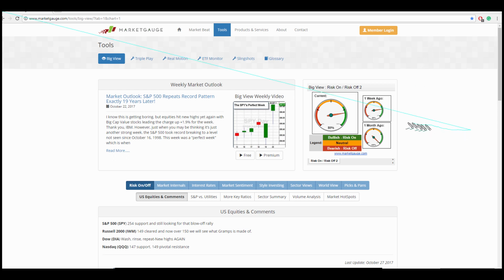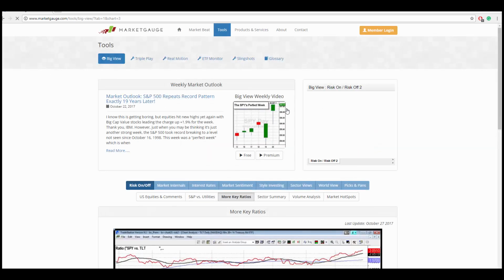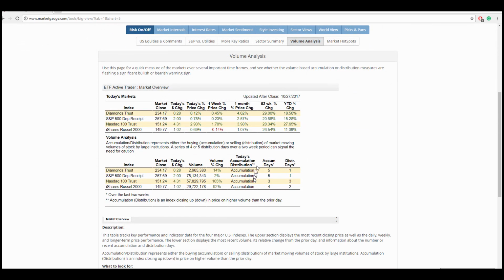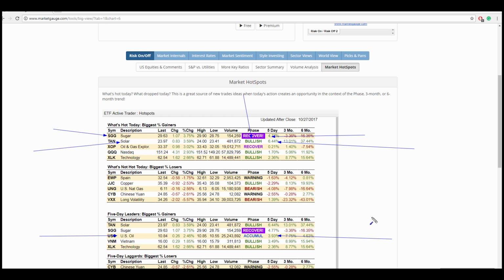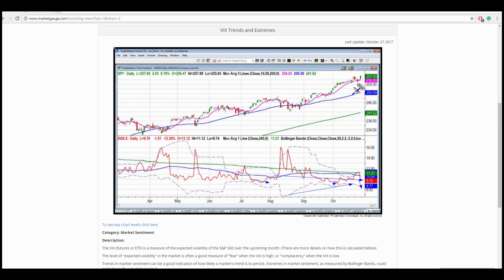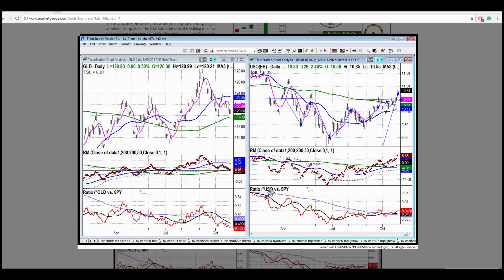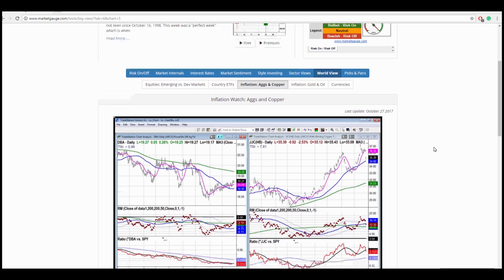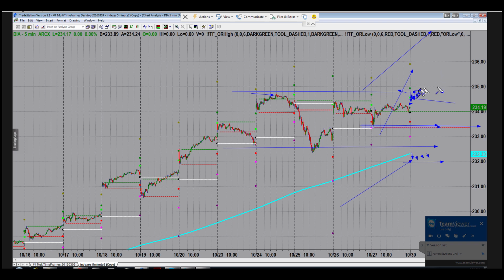Market Outlook for 10/30/2017